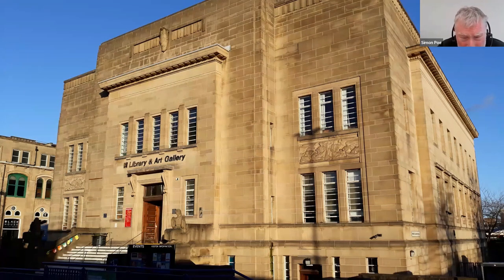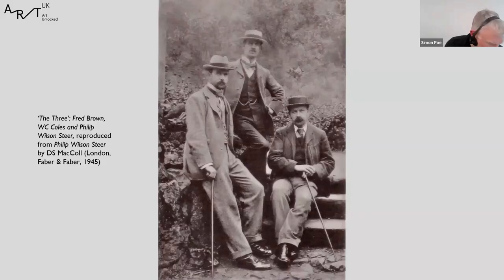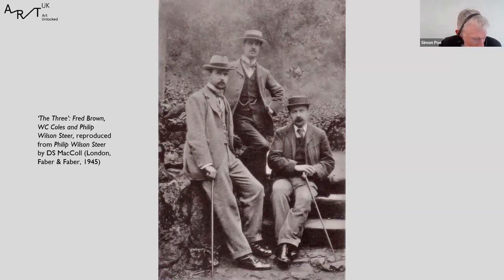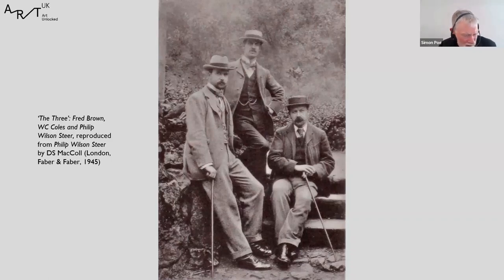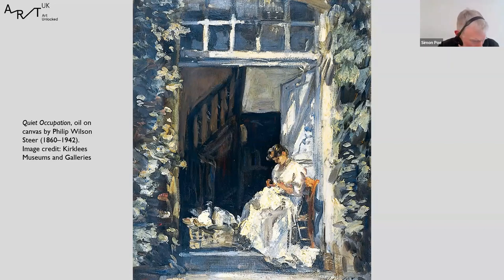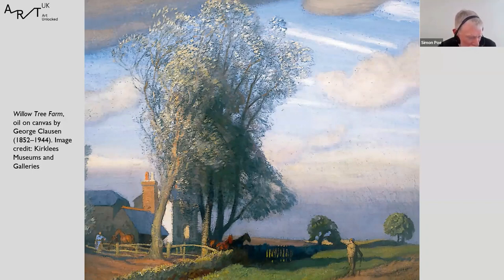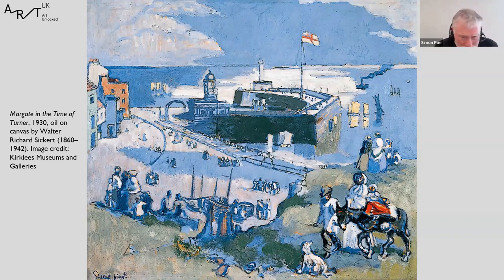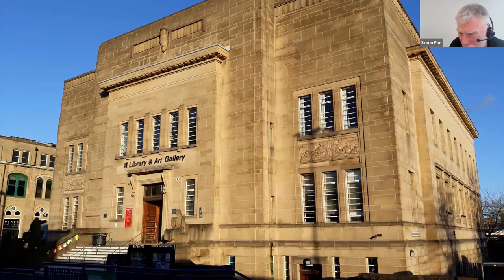Art Unlocked: Kirklees Museums & Galleries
In this talk, you will hear from Simon Poë, Welcome Officer, and discover how Impressionism and Post-Impressionism conquered the English art world. Simon delivered this talk live on 10 May 2023.

You can find a Curation of the artworks discussed on the Art UK

You can find out more about Art Unlocked on the Art UK